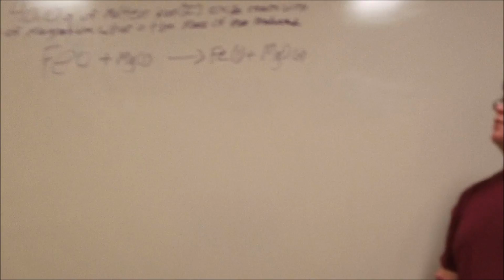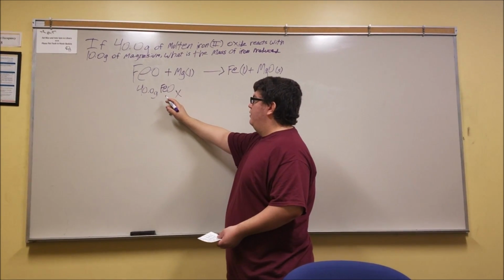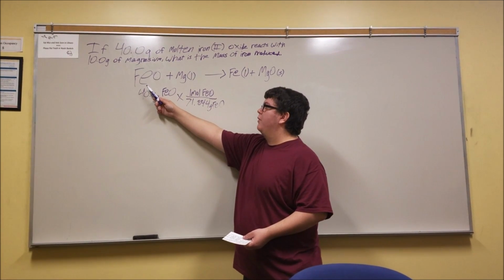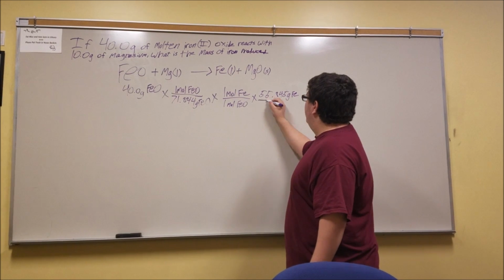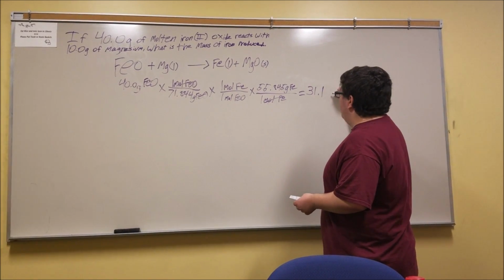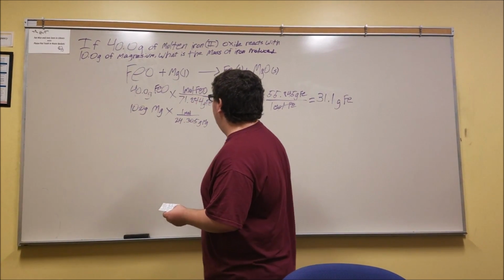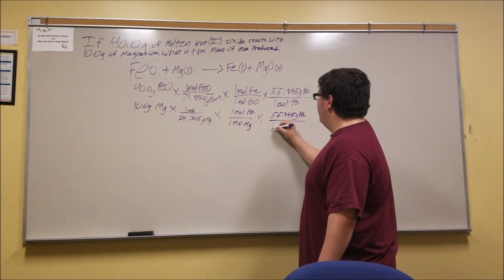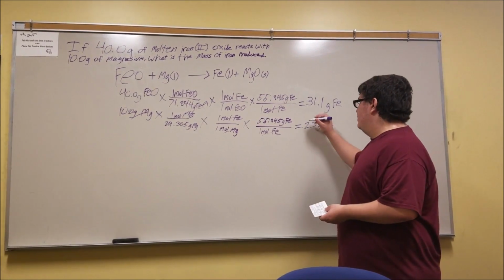Michael Chacon Limiting reagent